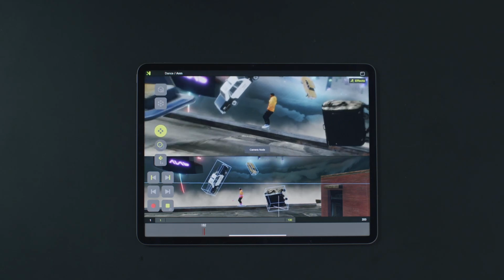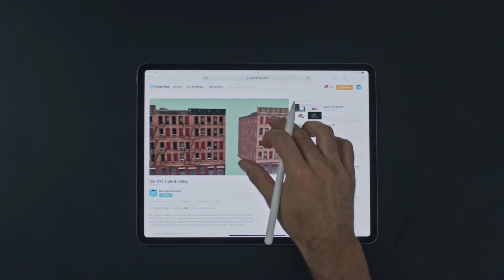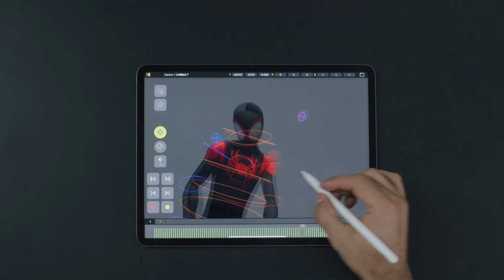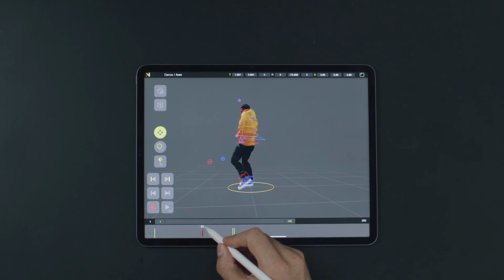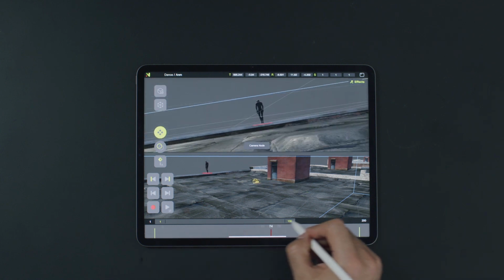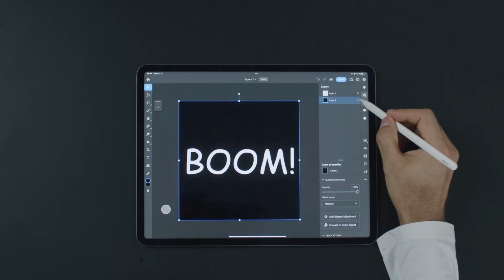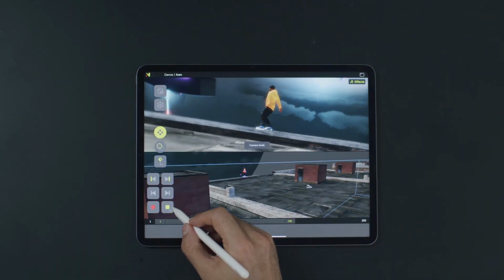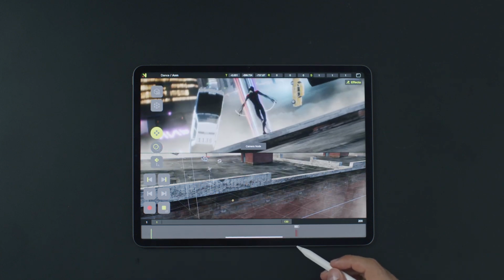Tutorial - Dance Animations in Naomi App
Learn how to create a full 3D animation scene with the Naomi app.